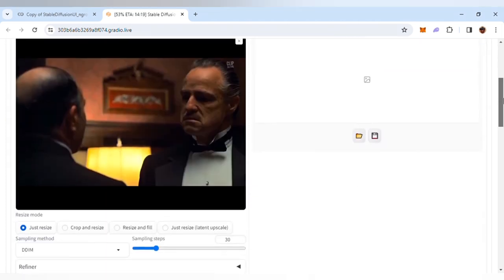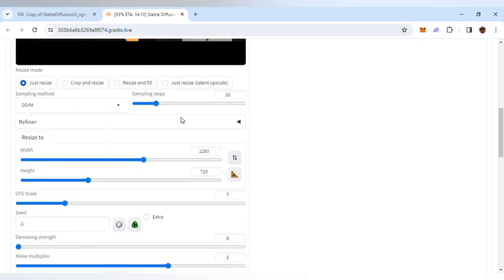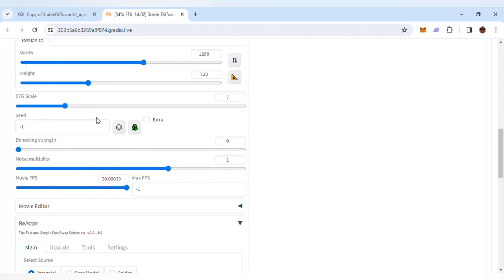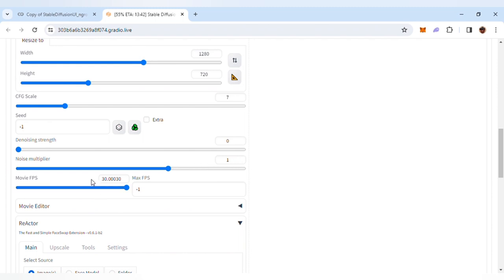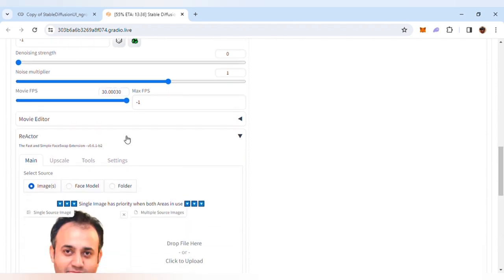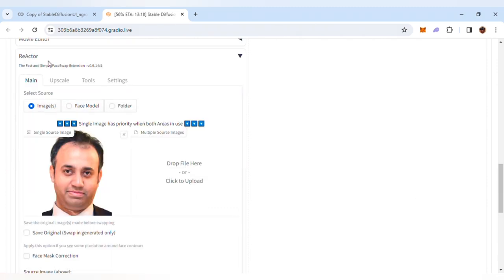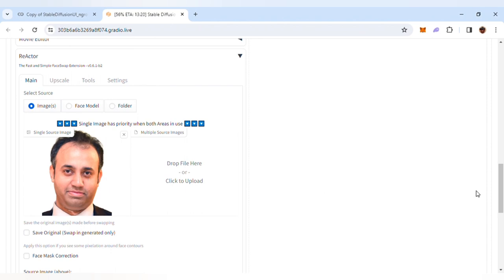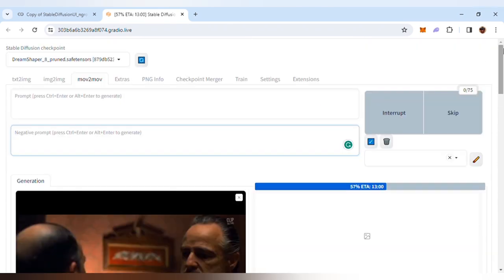Parameter Setting for Deep Fake videos using Mov2Mov & ReActor extension in Stable Diffusion Web UI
Here’s a quick preview of the parameter settings to render Deep Fake videos using Realistic Vision checkpoint with Mov2Mov & ReActor extension in Stable Diffusion Web UI.

Note that I am using Google Colab for this execution but I look forward to outlining the step-by-step guide for setting up Stable Diffusion on a standalone GPU-enabled VM and installing extensions in a subsequent post.